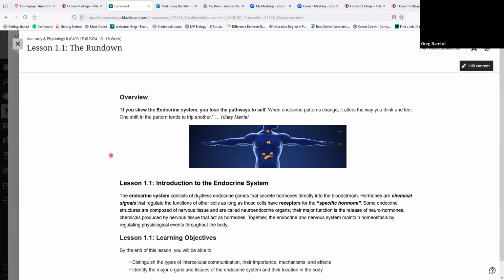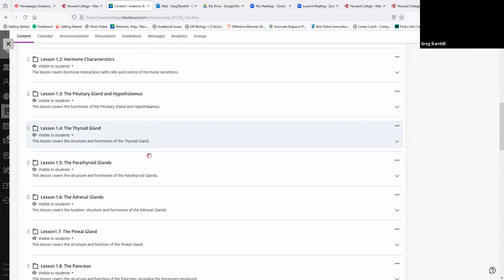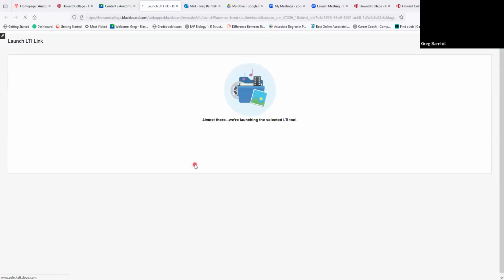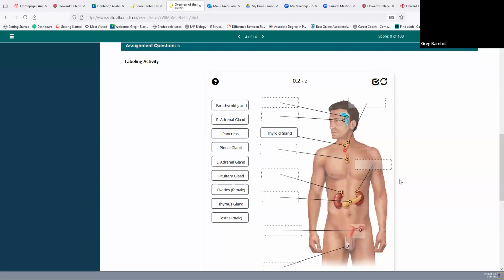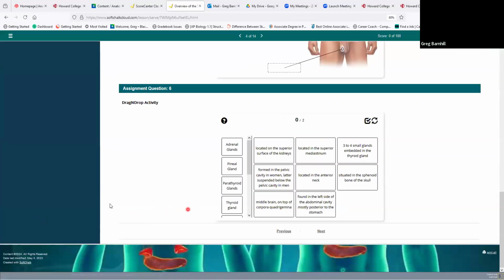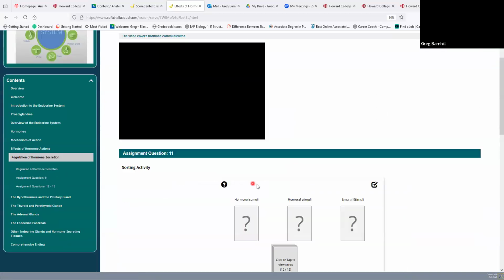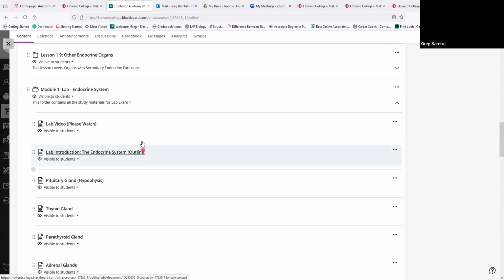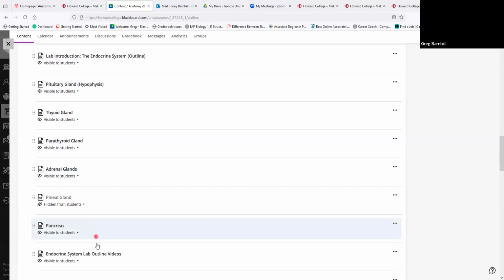2402: Week 1